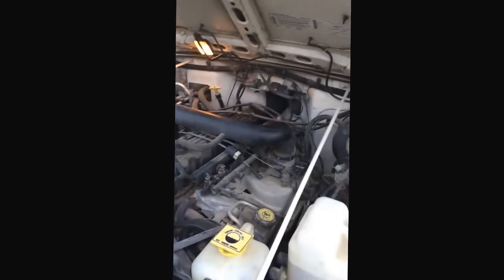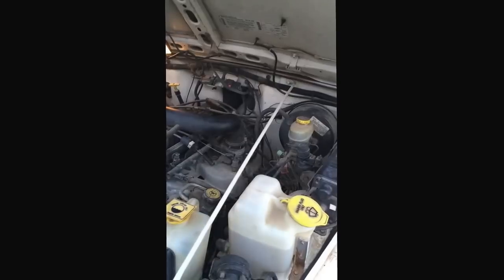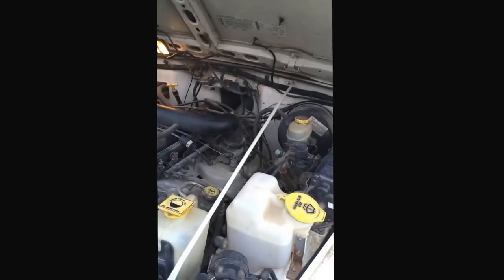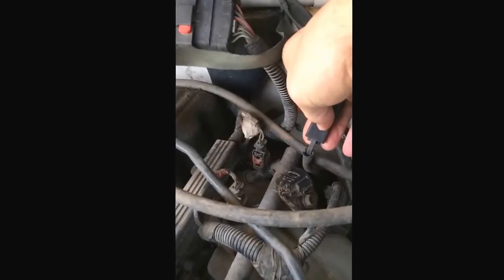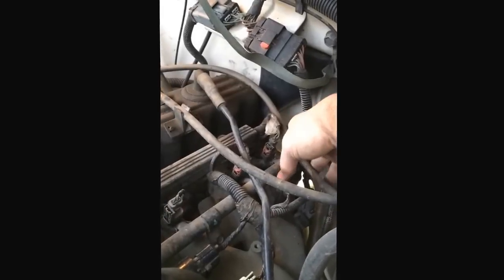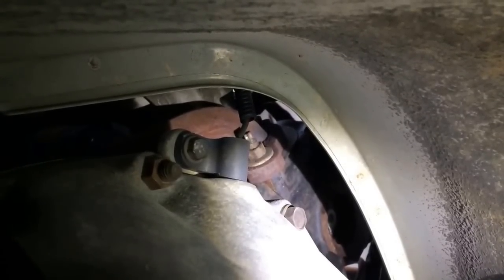Crankshaft Position Sensor (CKP) Replacement 99 Jeep Wrangler Sahara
Crankshaft Position sensor being replaced on a 1999 Jeep Wrangler. Jeep was experiencing intermittent stalling, especially, but not limited to, when the jeep was idling.  No spark was getting to the plugs.

The sensor is responsible for detecting  the crankshaft turning and giving the signal (to the distributor) to send the spark to the plugs.
This problem can be difficult to diagnose since it is often intermittent.  The heat of the engine seems to play a part in the failing CPS acting up or not.

Part was less than $50 at Oreillys (although some brands were higher) and took less than 30 minutes to replace.

The only tool needed was a 7/16" socket and 1/4" drive. A flashlight also came in handy.